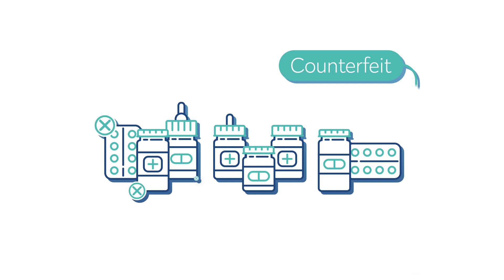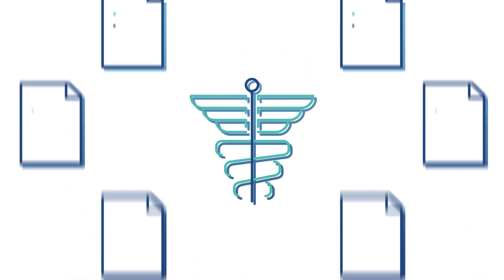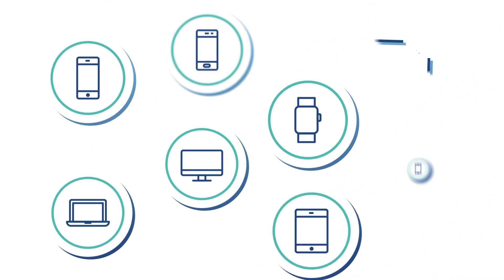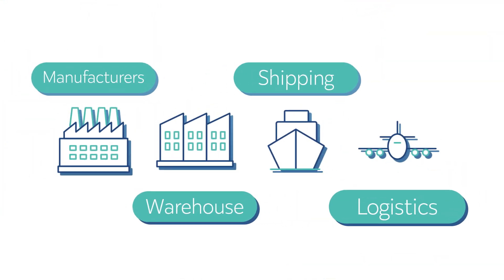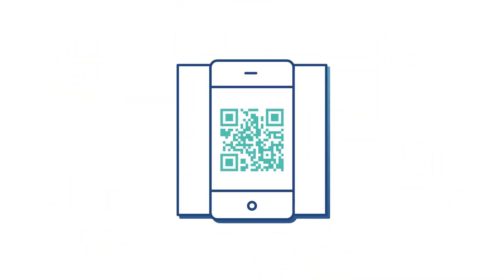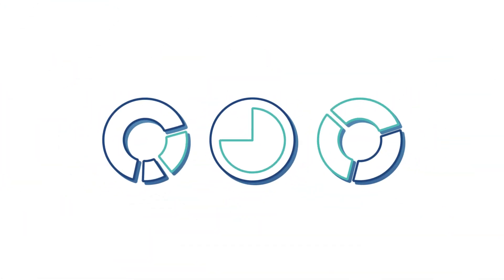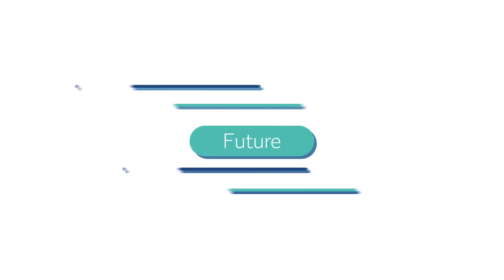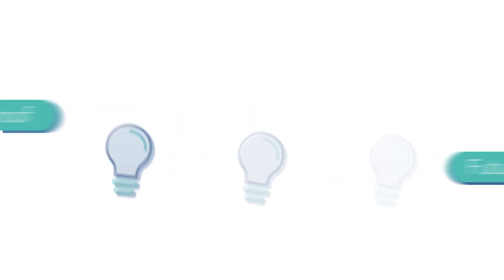FarmaTrust Blockchain and AI Explainer Infographic for the Pharmaceutical Industry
An overview of the FarmaTrust Blockchain Solution for the pharmaceutical industry, which will eliminate counterfeit drugs, increase efficiency, provide greater accountability and reduce costs. FarmaTrust's blockchain and AI solutions work globally, digitizes client operations and allows for significant data analytics. Our blockchain solutions are operational and ready to install. FarmaTrust is the only blockchain company approved under the FMD rules in the EU and can also provide track and trace solutions in the USA for the DSCSA laws.
FarmaTrust also provides tracking and data services for medical devices. As well as blockchain services for the pharmaceutical sector, FarmaTrust also provides blockchain healthcare services for CGT/personalized/precision medicine and clinical trials.

FarmaTrust provides the ability to digitize customer operations, make faster and better data based decisions, and future proof the pharmaceutical and healthcare sector.